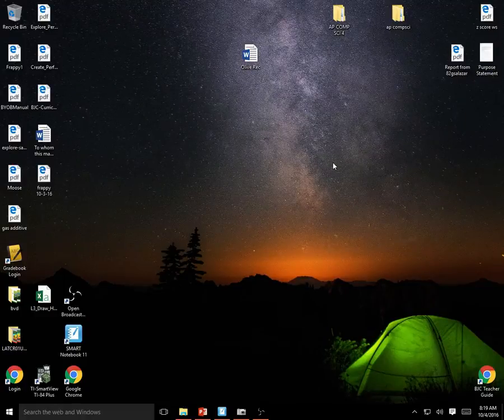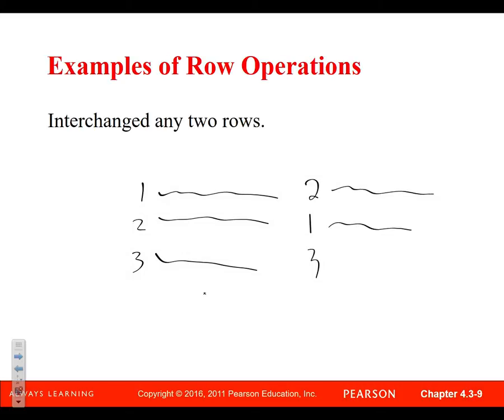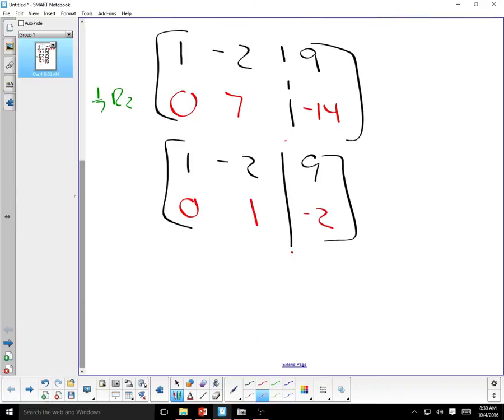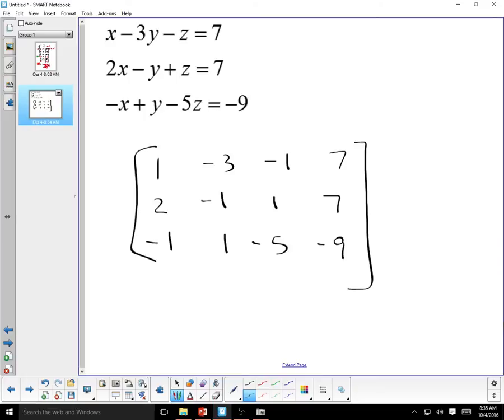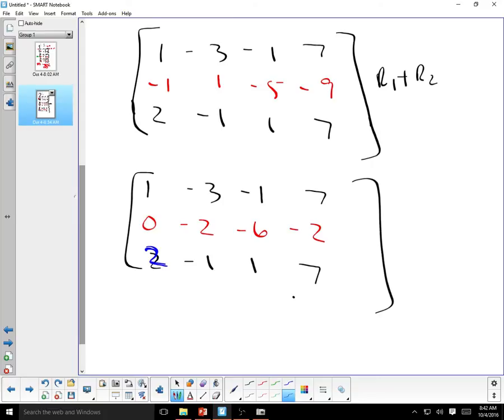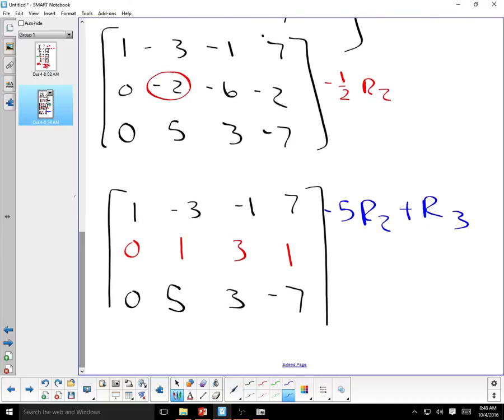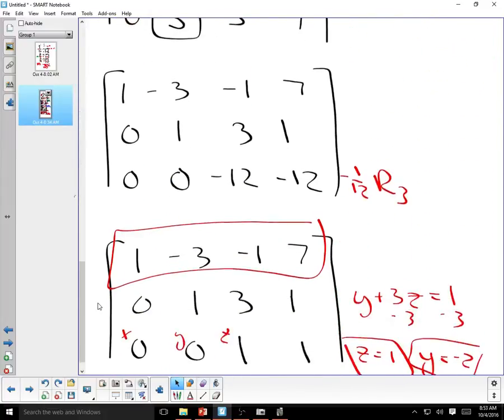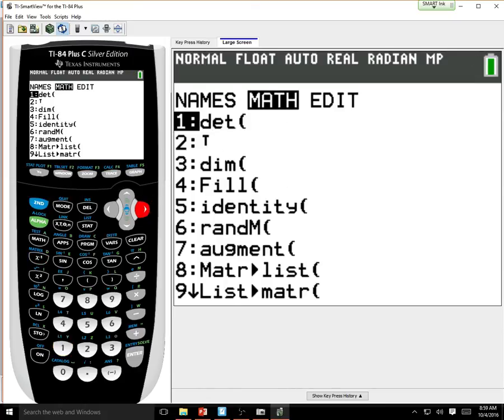1st 10/4/16 4.3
R.E.F. systems